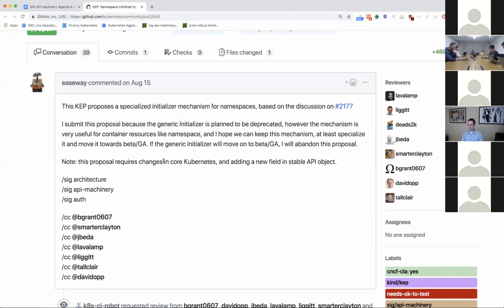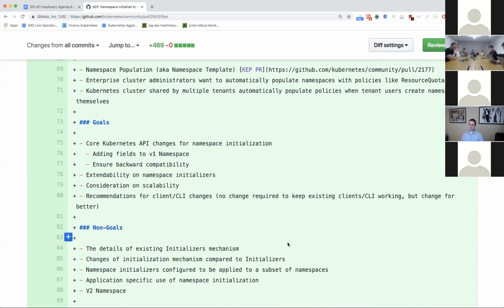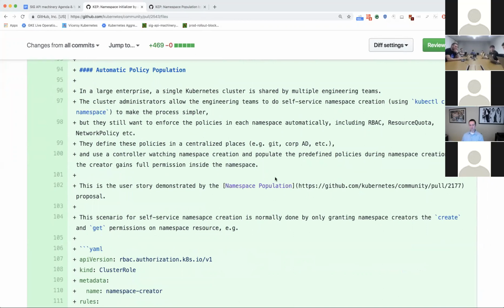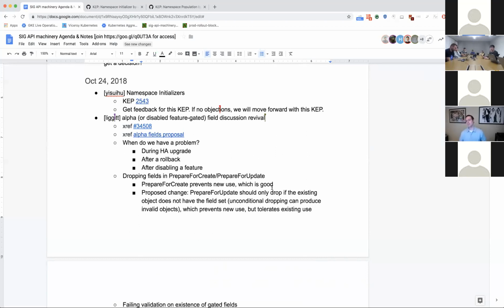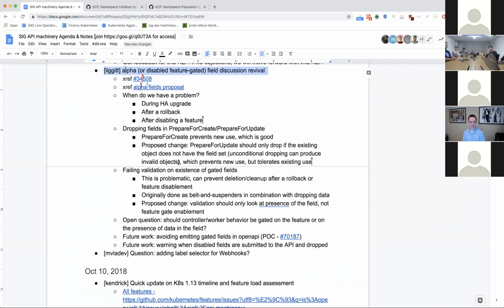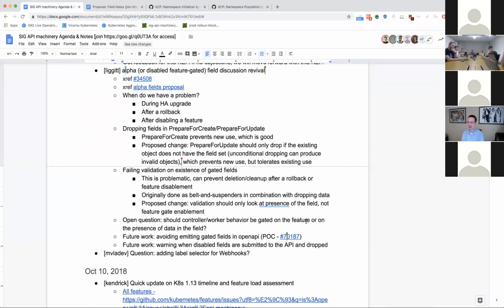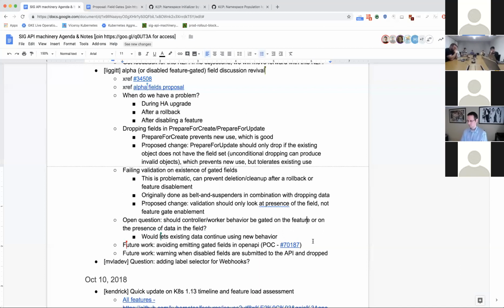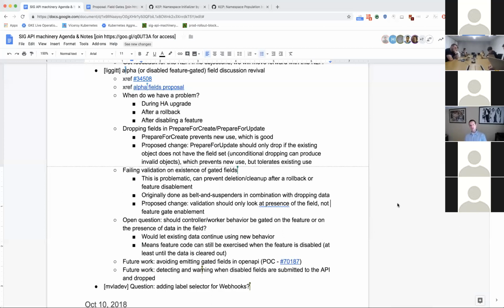Kubernetes SIG API Machinery 20181024